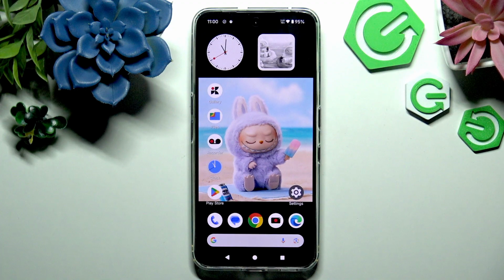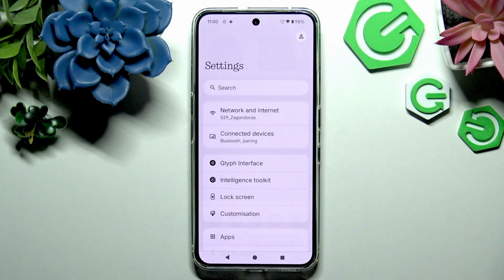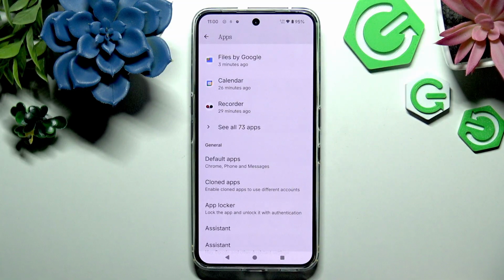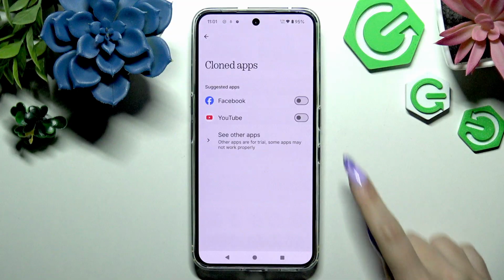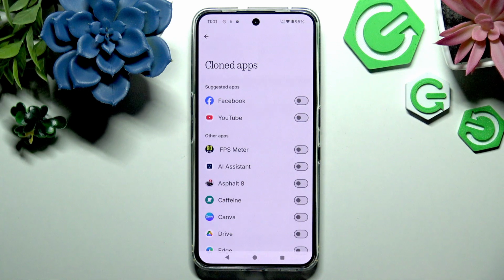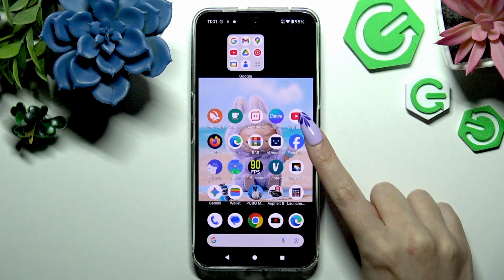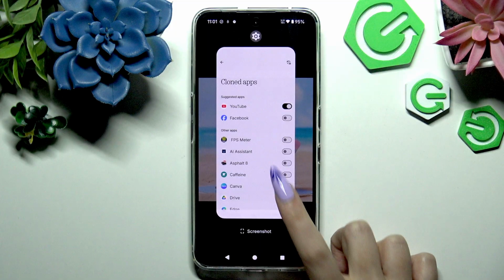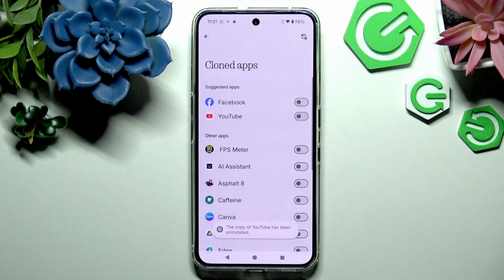NOTHING Phone (3) – How to Clone Apps Easily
If you want to use two accounts for the same app on your NOTHING Phone (3), cloning apps is the perfect solution. In this video, you’ll learn step-by-step how to clone apps on the NOTHING Phone (3) using the built-in settings. We’ll show you how to access the cloned apps feature, select which apps to duplicate, and manage or remove cloned apps whenever you need. This method is great for running multiple social media, messaging, or other supported apps on your NOTHING Phone (3) without any third-party tools. Follow along to make the most of your device’s app cloning capabilities.

How to clone apps on NOTHING Phone (3)?
How to use dual apps feature on NOTHING Phone (3)?
How to remove cloned apps from NOTHING Phone (3)?

0:00 Introduction
0:06 Open Settings and Go to Apps
0:16 Access Cloned Apps Option
0:22 Select and Clone an App
0:34 Check Cloned App on Home Screen
0:48 How to Delete a Cloned App
1:03 Outro